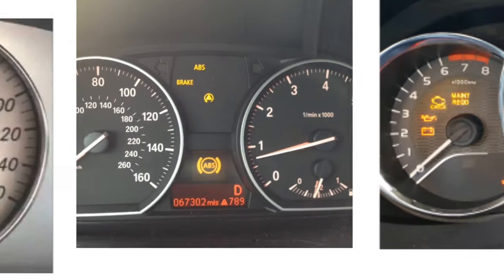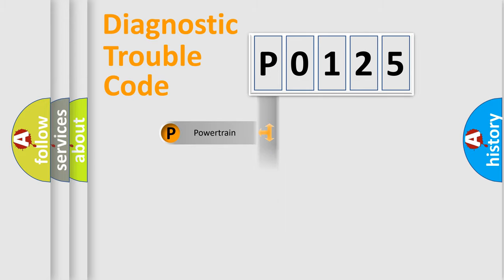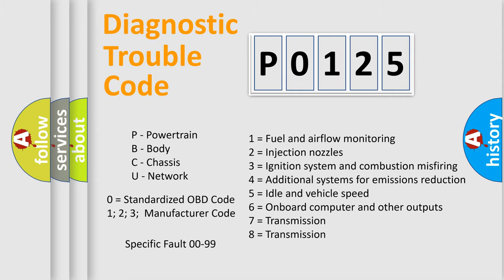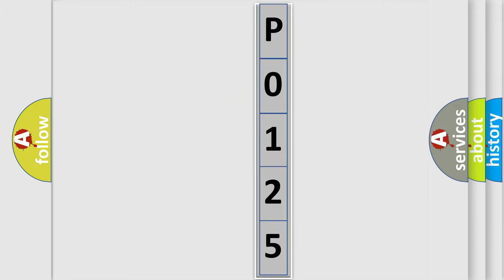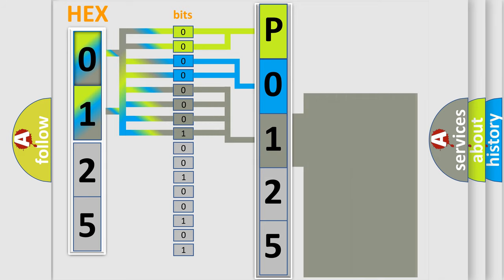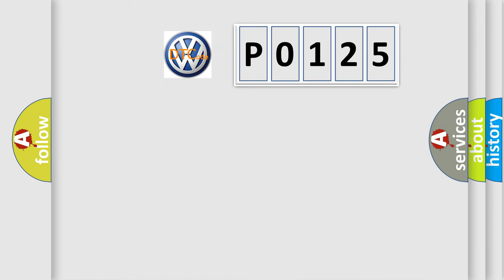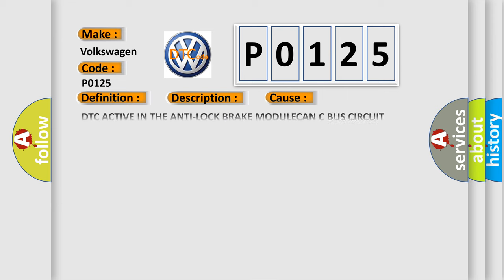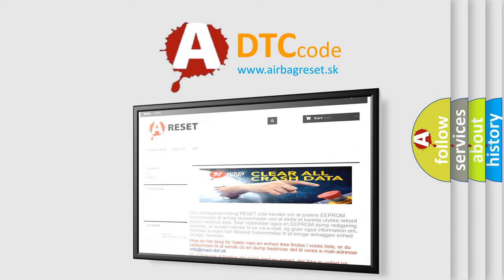DTC Volkswagen P0125 Short Explanation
Contents:
0:21 Basic DTC analysis according to OBD2 protocol standard.
1:48 Insight into programming
2:58 A diagnostically understandable description of the Diagnostic Trouble Code
3:05 Basic error definition

Make:
Volkswagen
Code:
P0125
Definition:
Right Front Wheel Speed Sensor Range or Performance
Description: